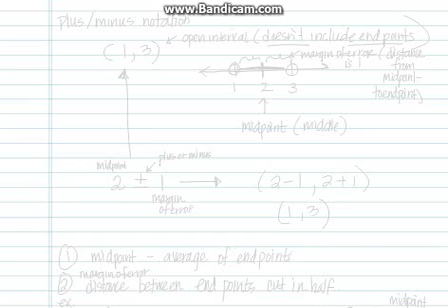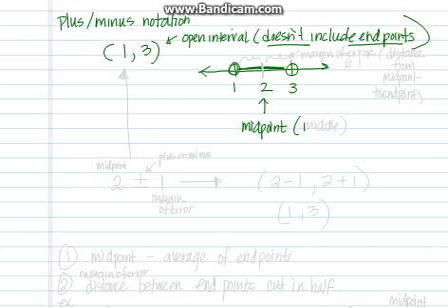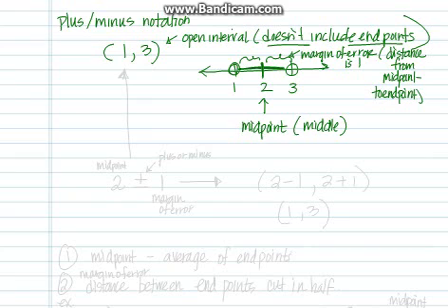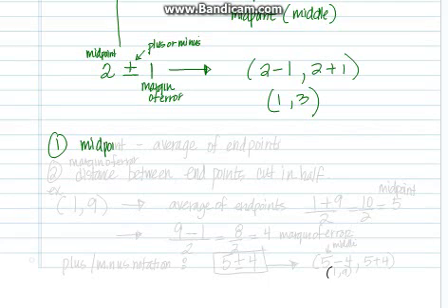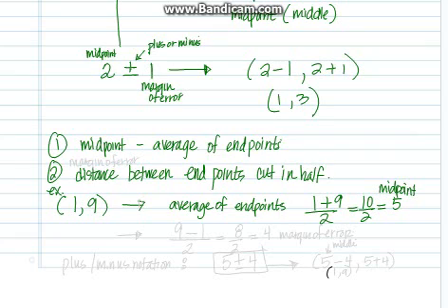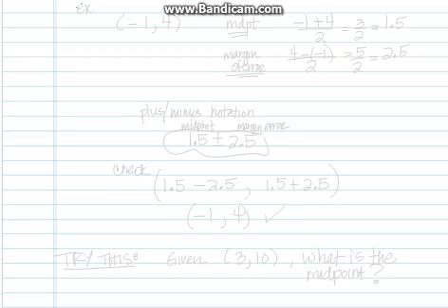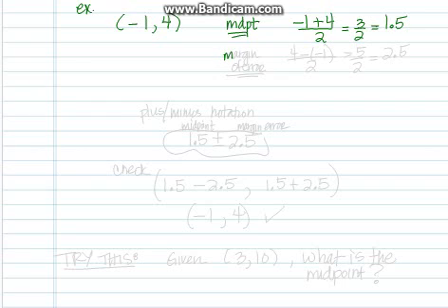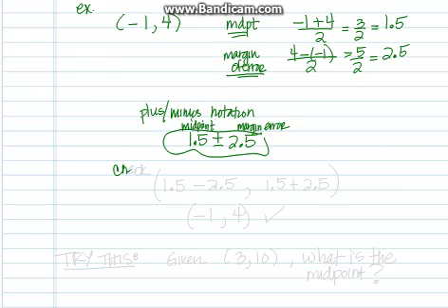Sets (part 2)